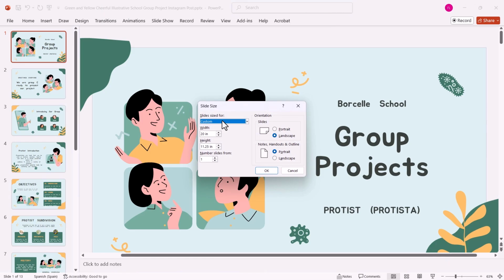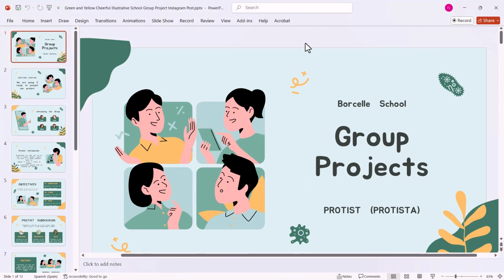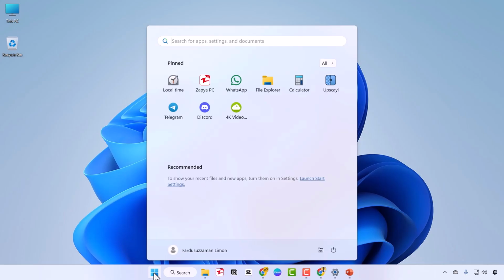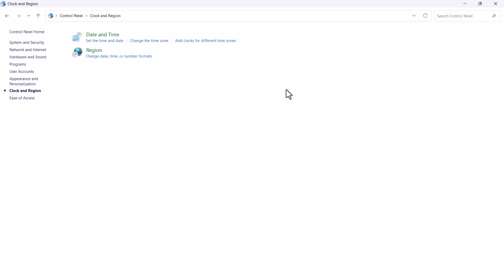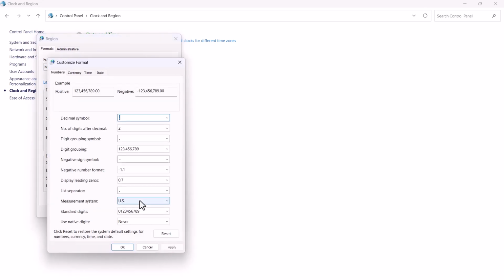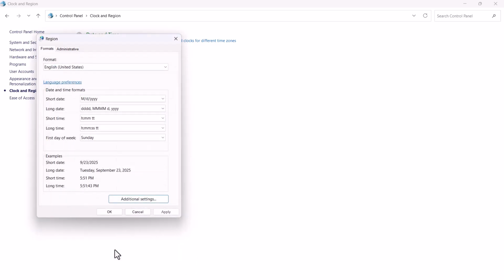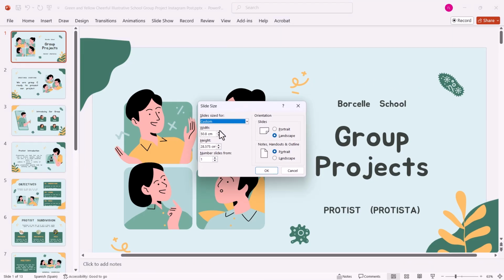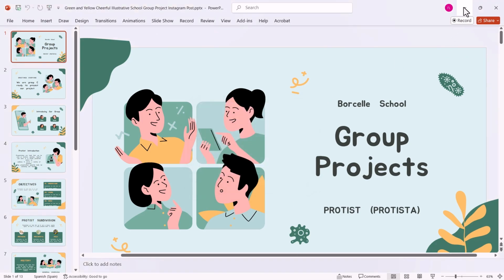How to Change PowerPoint Measurement Units 2026 - CM to Inches/Inches to CM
How to Change PowerPoint Measurement Units 2025 - CM to Inches/Inches to CM

Learn how to change PowerPoint measurement units in 2025 from CM to Inches or Inches to CM easily. Whether you want to switch to the international system of units or customize your slide settings, this tutorial will guide you step by step. You’ll see how to change units and measurements in Microsoft PowerPoint, adjust slide sizes, and even apply similar settings in Word. Perfect if you need to change PowerPoint CM to Inches, Inches to CM, or update Microsoft units quickly.